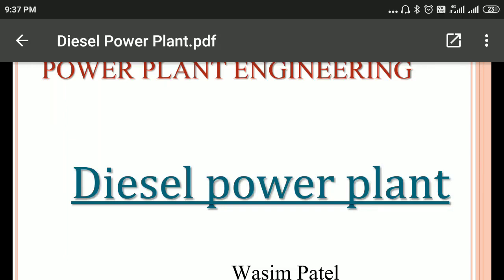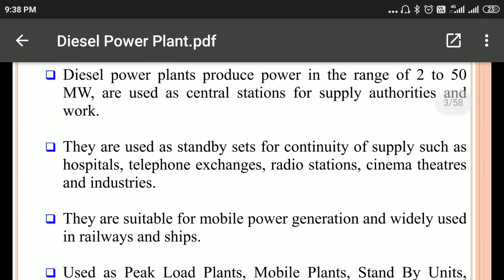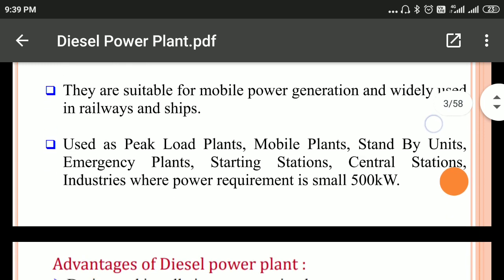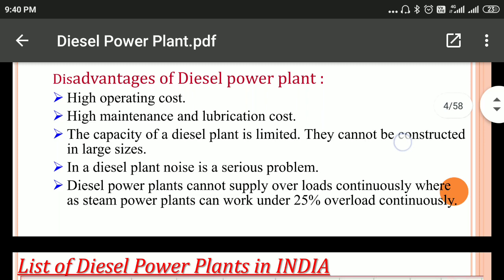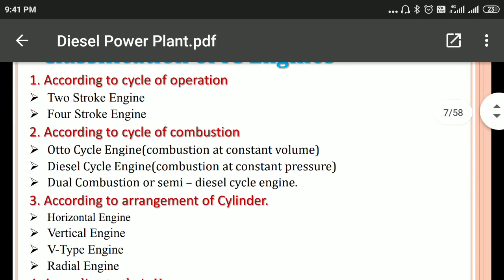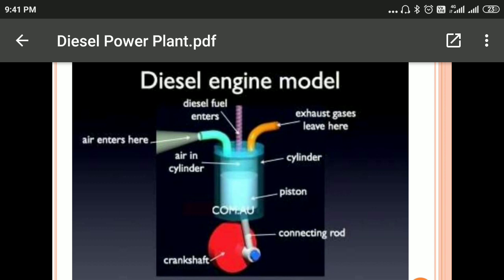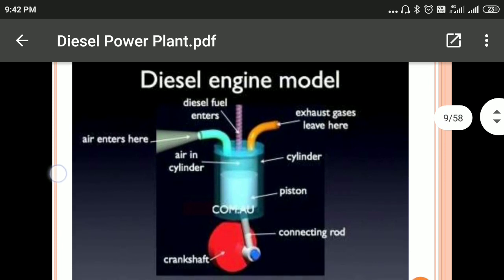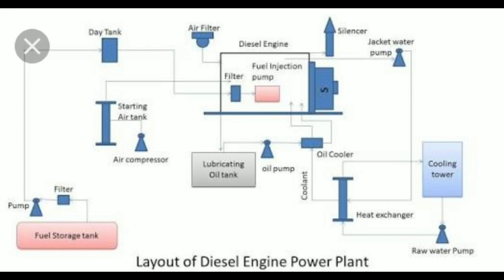Diesel power plant/PPE/unit 2